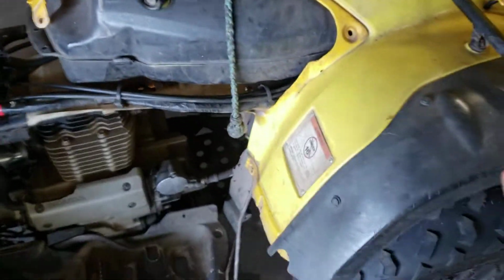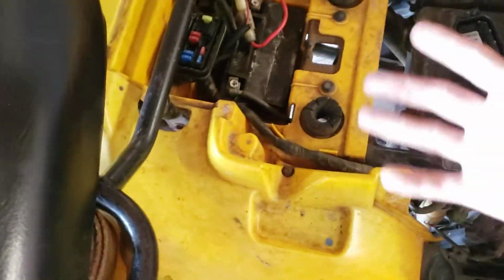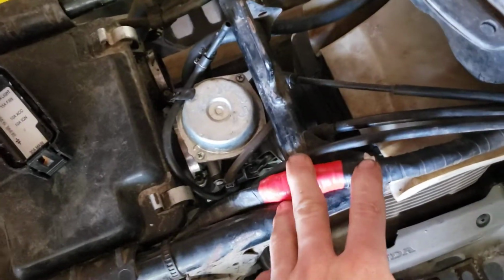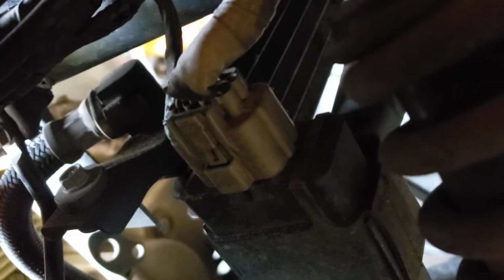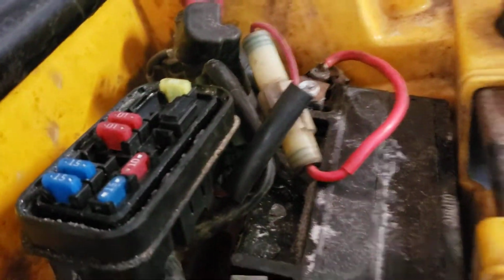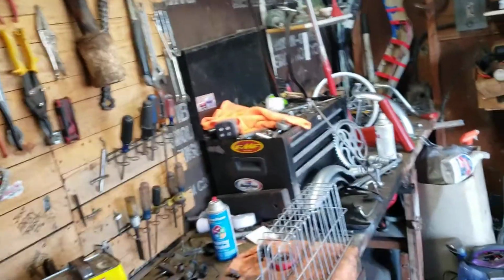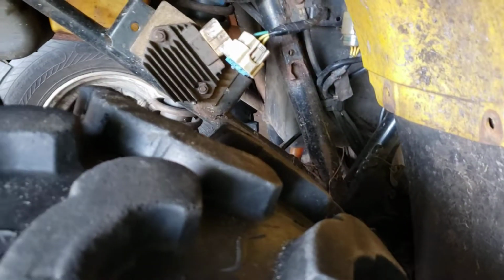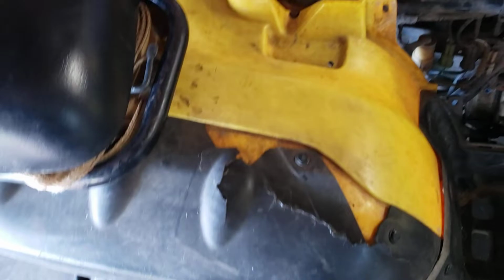Honda rancher 350 electrical problem easy fix blowing fuses